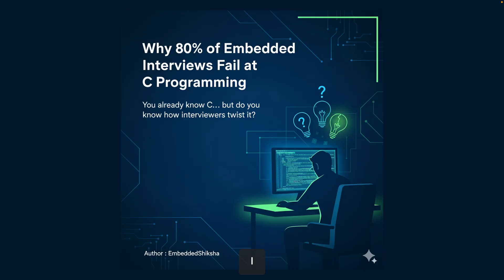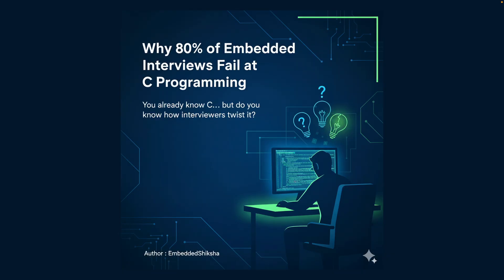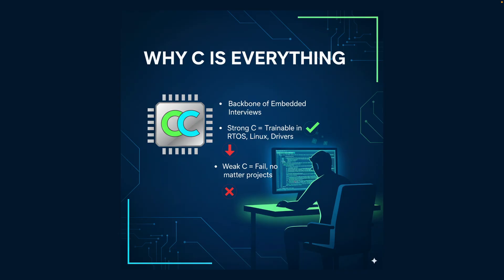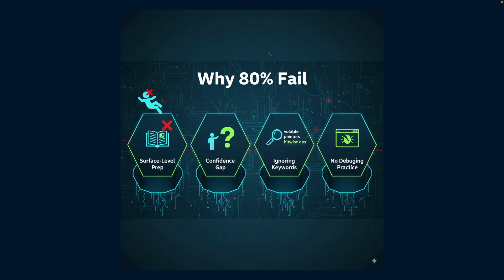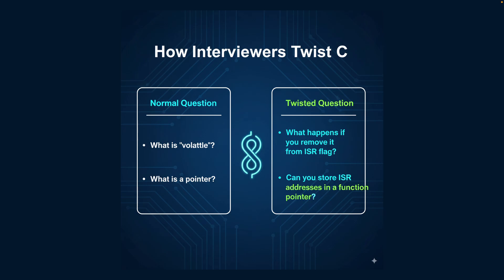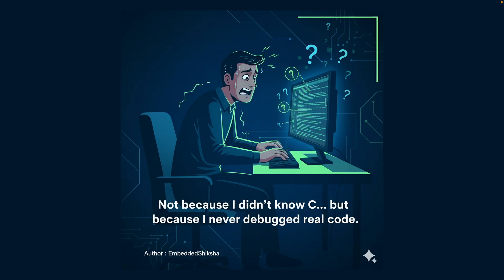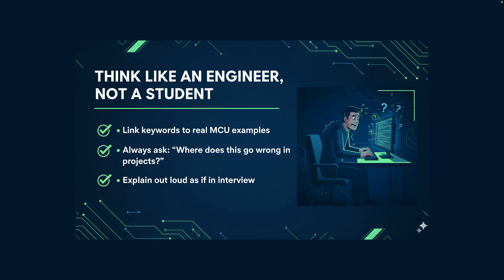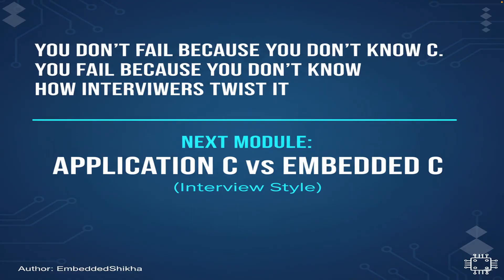Why 80% Fail Embedded C Interviews | Embedded Systems Interview Prep Bootcamp (Day 1)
Welcome to Day 1 of the Embedded Systems Interview Bootcamp 🚀

In this video, we uncover the #1 reason why most candidates fail Embedded C interviews — even though they already “know” C.

👉 What you’ll learn in this video:

Why C is the backbone of embedded interviews

Common traps that make 80% of candidates fail

How interviewers twist basic questions into real-world challenges

Stories from 14+ years of embedded industry experience

The right mindset to prepare and succeed in interviews

💡 Interviewers don’t care if you’ve memorized theory.
They care if you can think, debug, and solve like an embedded engineer.

This is the start of your journey to mastering Embedded C Interview Preparation.
Don’t just learn the syntax — learn how to survive real interviews at product-based companies like Intel, Qualcomm, and Texas Instruments.